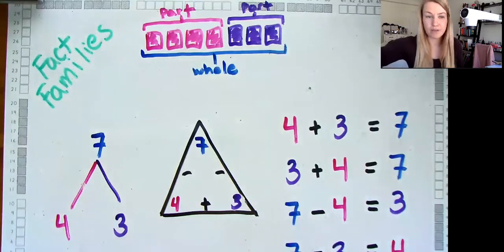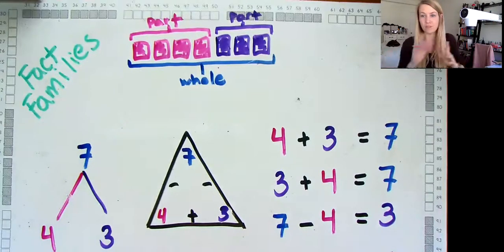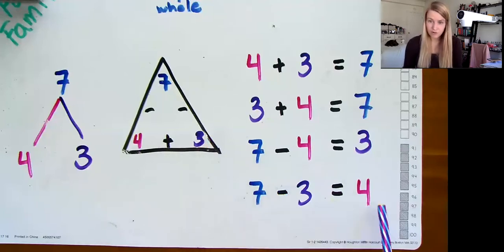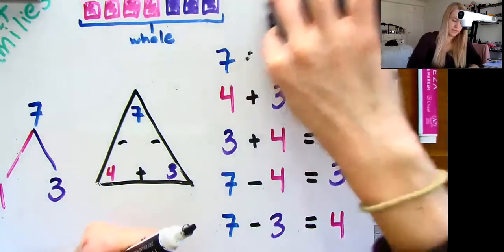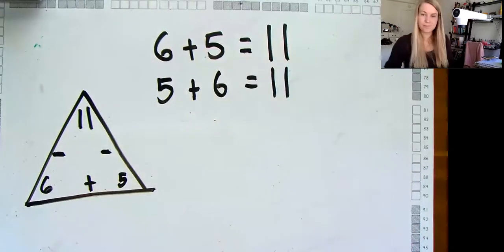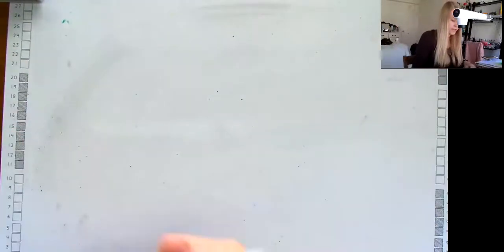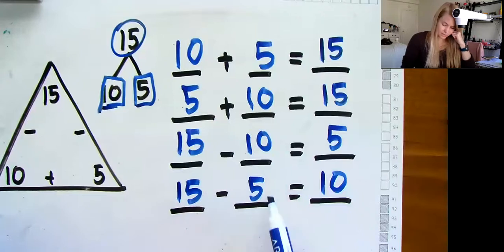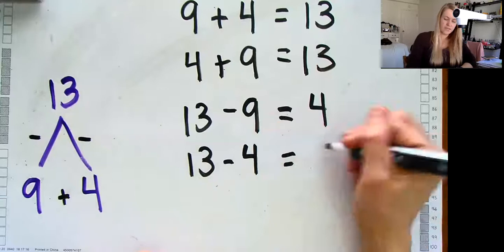Math Review: Fact Families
Grab your whiteboard and work alongside Mrs. F to review fact families!